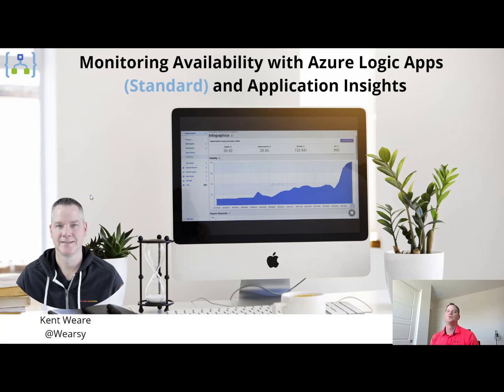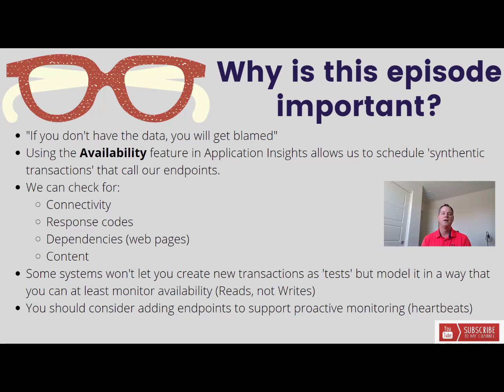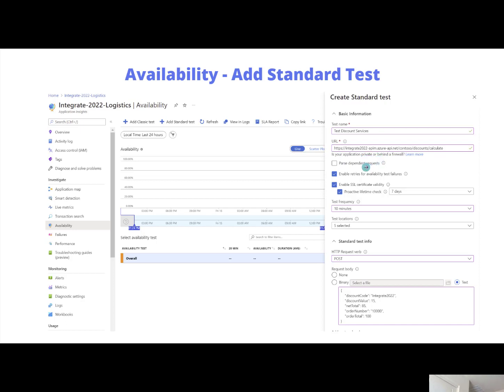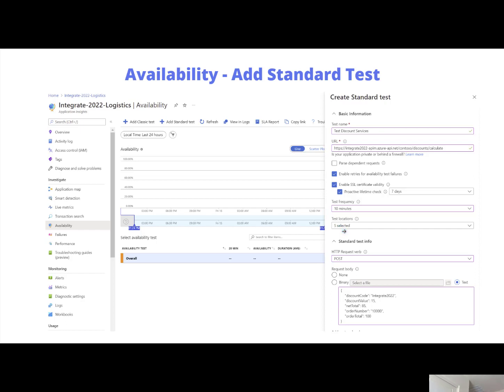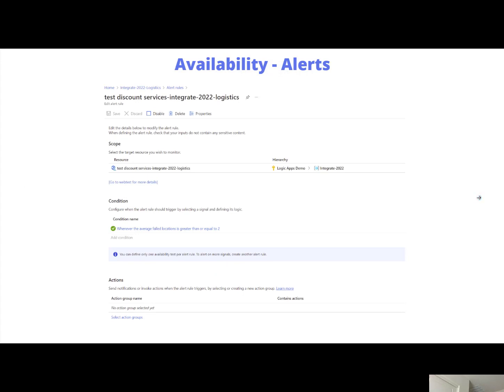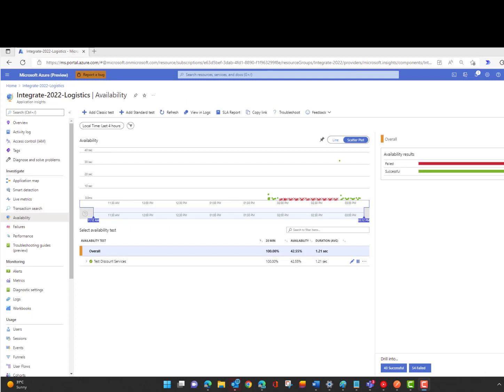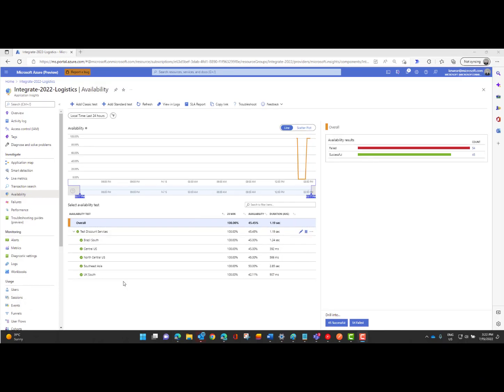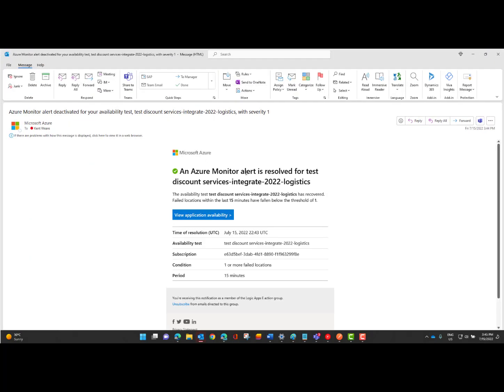145 - Proactively monitor Azure Logic Apps using Application Insights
In this video we are going to discuss how you can proactively monitor your Azure Logic Apps interfaces using the Availability feature found inside of Application Insights.